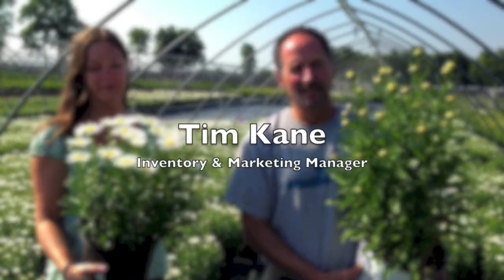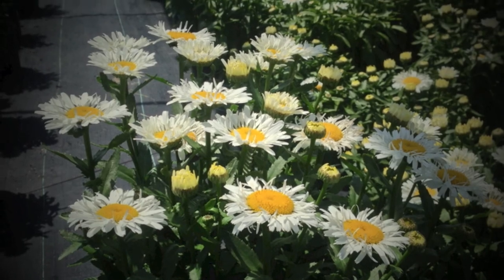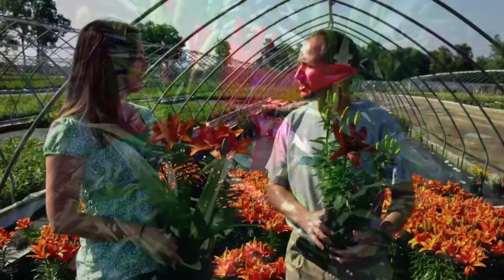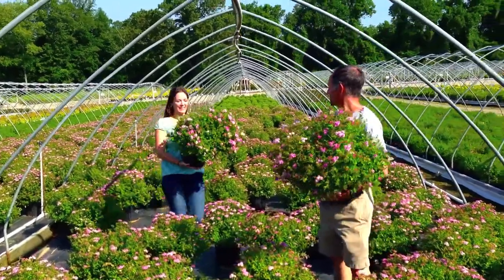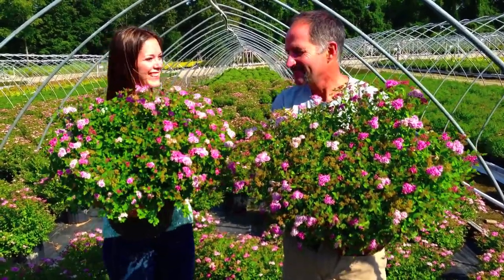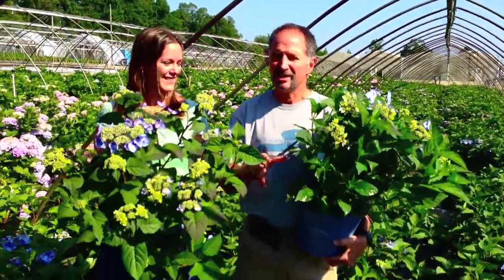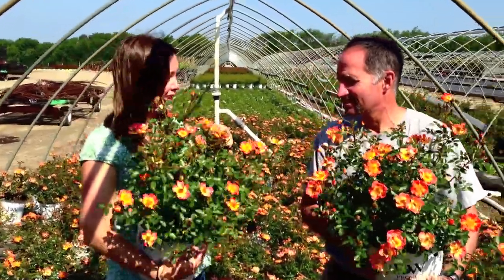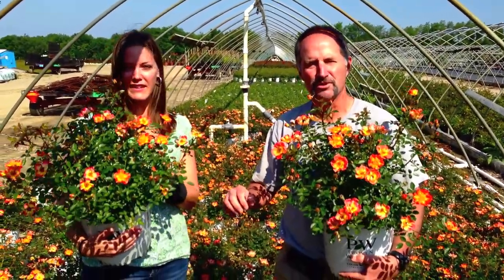Easy to Grow, Care Free Plants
Tim and "Crimson" (actually our own Kate Tolmie!) look a a bunch plants that your customer can grow well- no matter what the color of their thumb! All full of lush color and ready to go!!